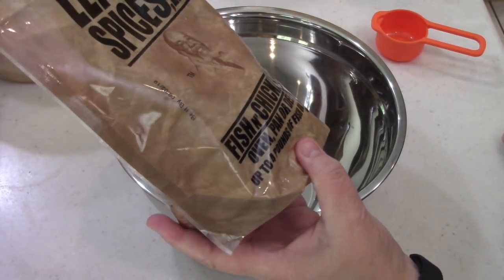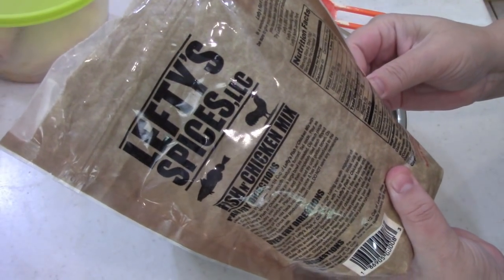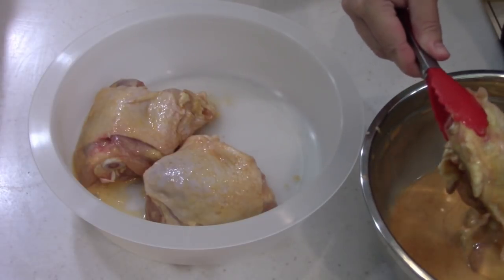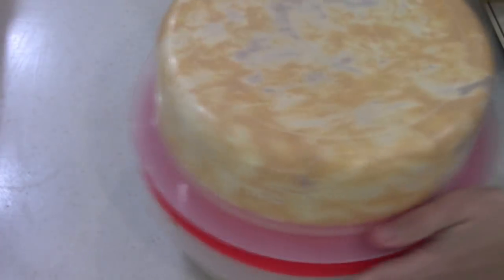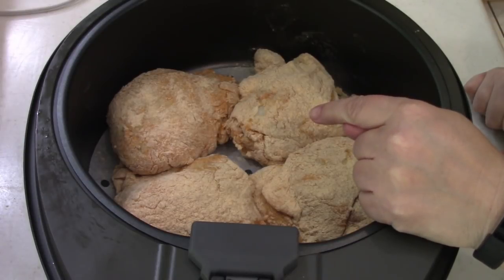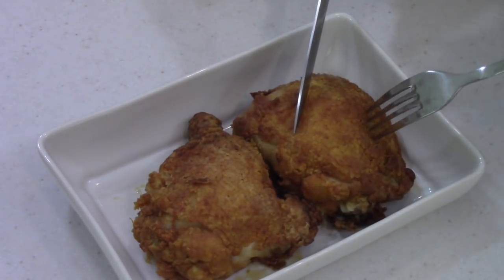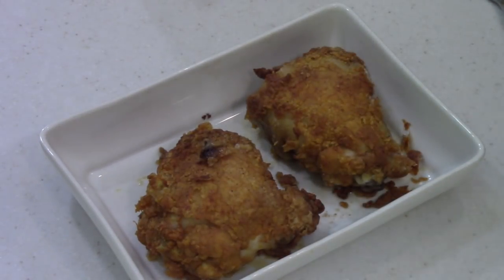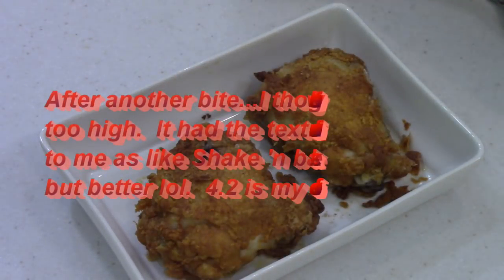LEFTY'S SPICES LLC FISH & CHICKEN MIX AIR FRYER FRIED CHICKEN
This week's Wednesday quickie is a review of Lefty's spices LLC fish & chicken mix air fryer fried chicken. The spices were awesome. texture and taste.. reminded me of Shake 'n Bake... But better.

Lefty's Batter used in this video:

My Air Fryer:

Air Fryer Rack I use:

Evo Olive Oil Sprayer bottle:

Tsang Stir Fry oil:

Batter Pro:

Send me mail here:

Booger500us
32567